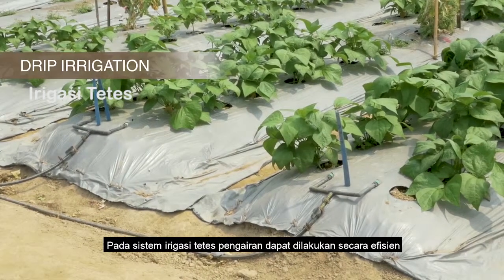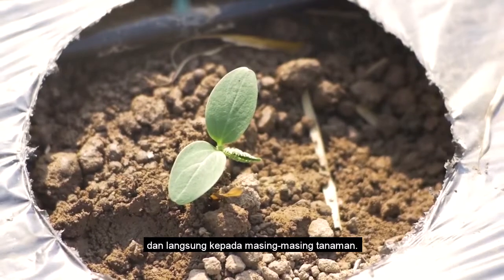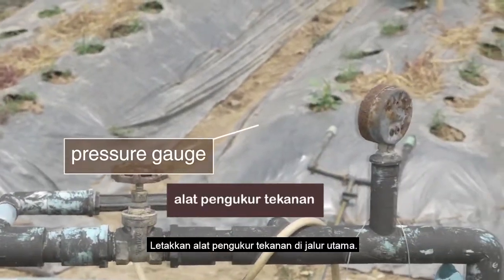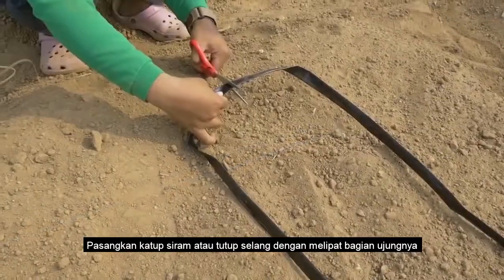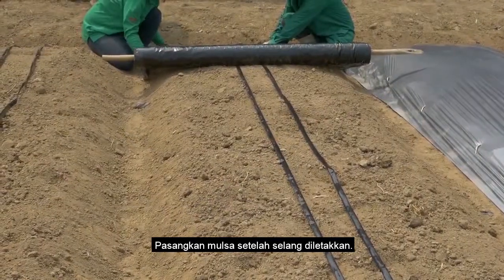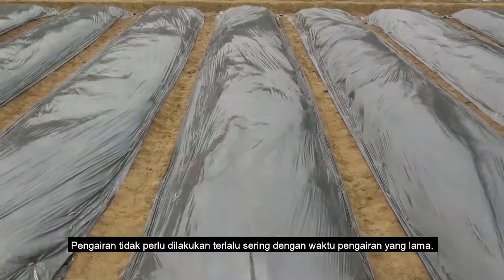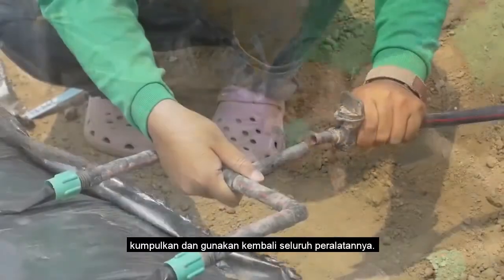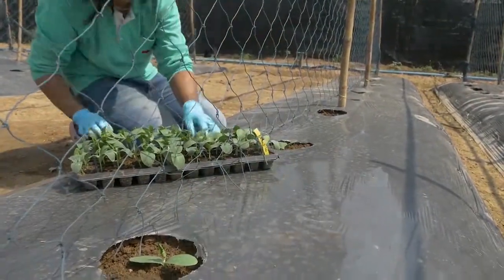Cara Memasang Sistem Irigasi Tetes - vegIMPACT NL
Anda ingin tahu bagaimana cara pemasangan sistem irigasi tetes yang baik dan benar? ⁣⁣⁣⁣
Video ini menyajikan informasi, diantaranya mengenai: ⁣⁣⁣⁣⁣⁣⁣
- kondisi tanah
- alternatif penggunaan irigasi lainnya
- manfaat irigasi tetes
dll.⁣⁣⁣
Tonton video ini hingga selesai untuk mengetahuinya, selamat mencoba! Semoga berhasil. ⁣⁣⁣⁣
Untuk informasi lebih lanjut mengenai vegIMPACT NL, silakan kunjungi:⁣⁣⁣⁣⁣⁣⁣
Video ini adalah bagian dari rangkaian demonstrasi cara bertani yang baik yang diproduksi oleh East-West Seed Knowledge Transfer (EWS-KT) dan ditranslasikan oleh vegIMPACT NL. Video ini disajikan untuk membantu petani dengan lahan skala kecil guna meningkatkan hasil produksi melalui beberapa cara bertani yang tepat. ⁣⁣⁣⁣⁣⁣⁣⁣
Seluruh teknik rekomendasi ini sudah dicek dan diverifikasi oleh Universitas Wageningen & Research, Belanda dan tim profesional kami di lapangan yang mengkombinasikan pengetahuan global dengan pemahaman kondisi dan kebutuhan di Indonesia.⁣⁣⁣⁣⁣⁣⁣⁣